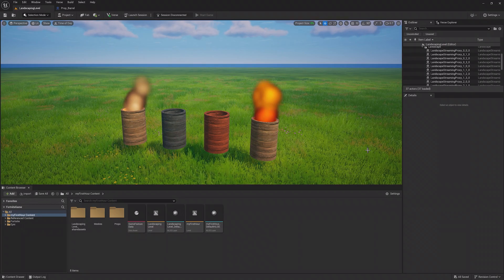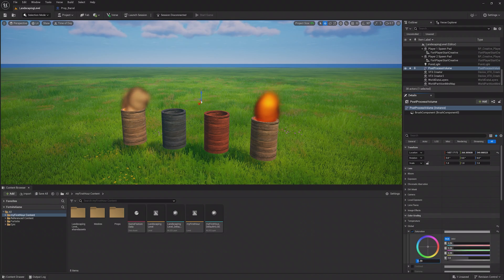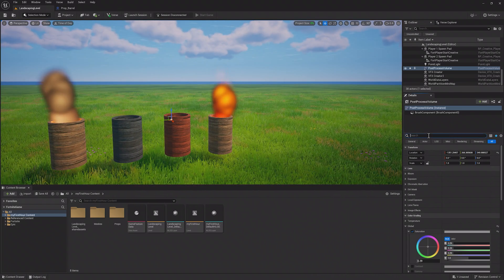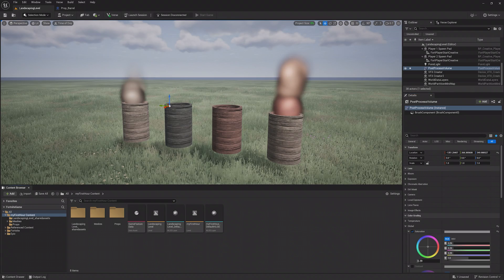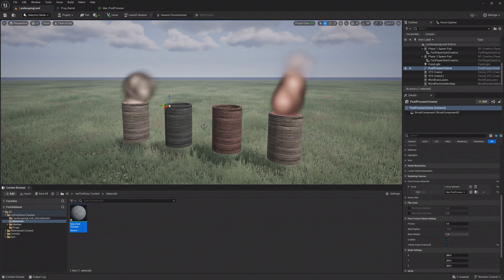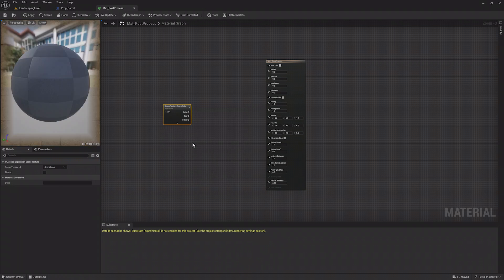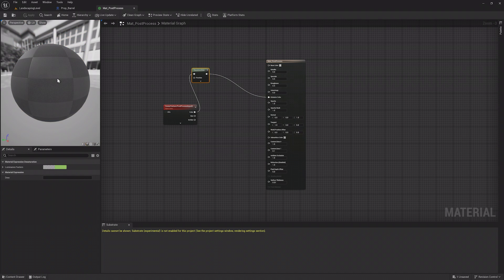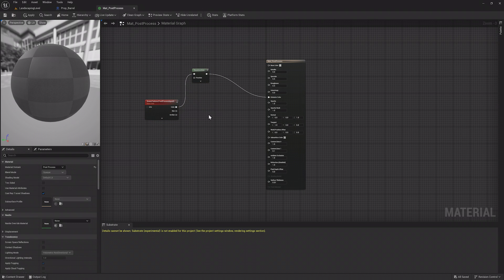Post Processing Effects | Your First Hour in UEFN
Examine the Post Process Volume and how it can alter the look of your experience.